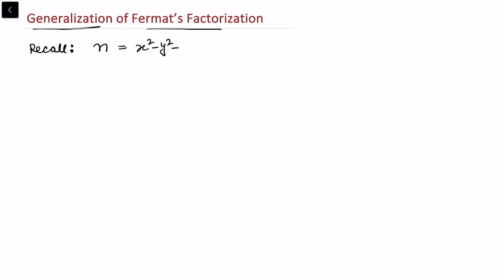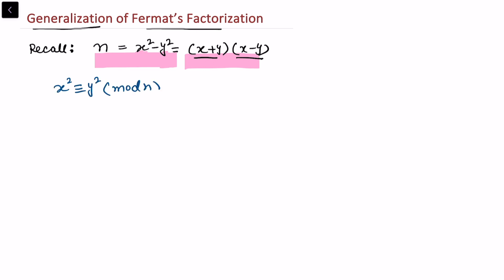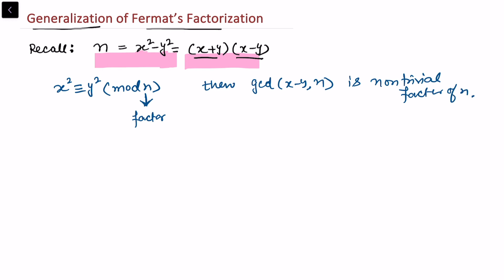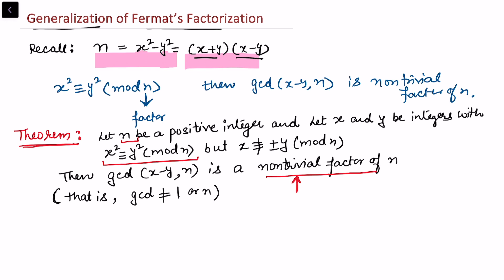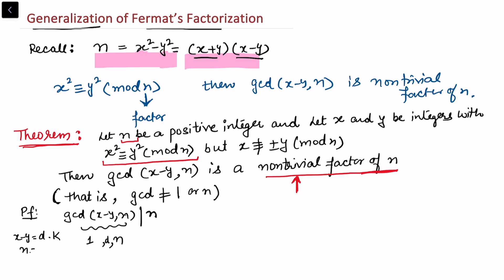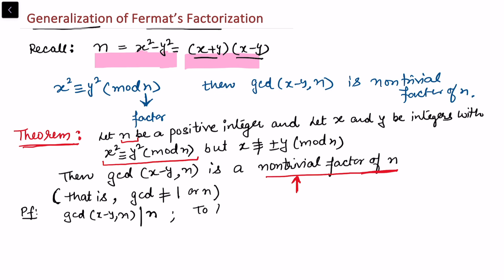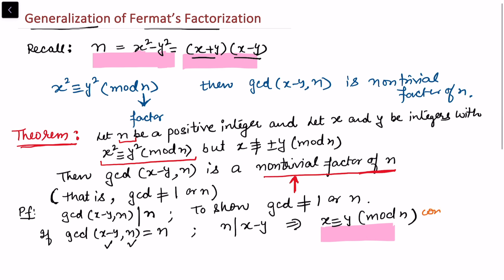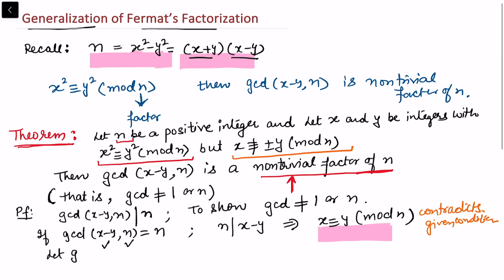Factorization | Generalized Fermat's Factorization Method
This video is about Factorization | Generalized Fermat's Factorization Method